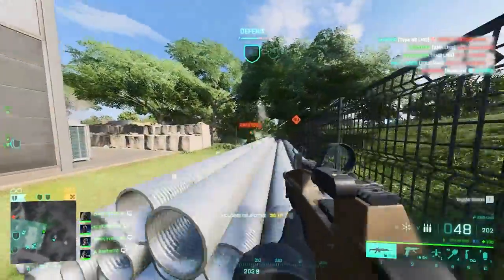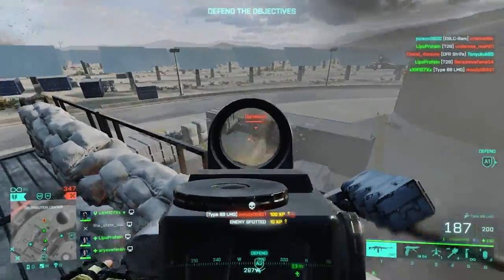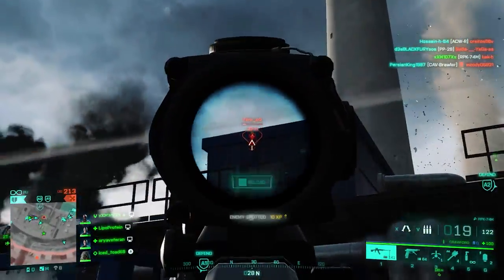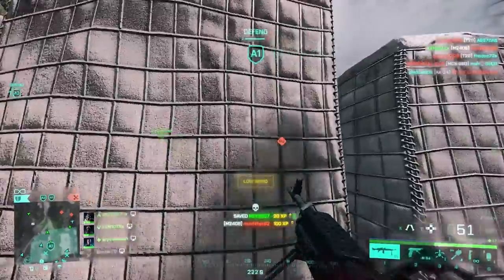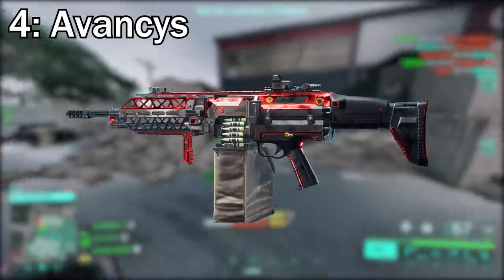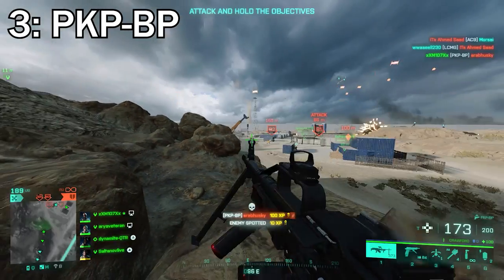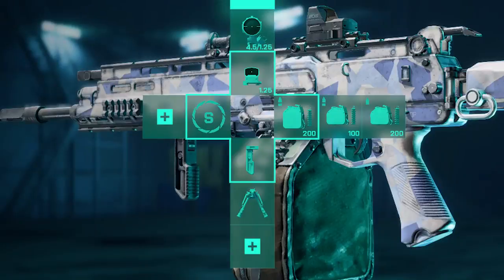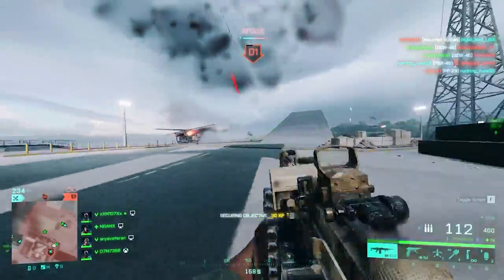All LMGs Ranked By Their TTK in Battlefield 2042 - Worst to Best!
Battlefield 2042 carries 10 light machine guns and that's vault weapons included. Knowing how strong these LMGs can be, one might wonder, how can they choose one that fits their playstyle? So TTK is one way to see how capable a weapon is. In this video, all BF2042 LMGs will be ranked from WORST to BEST!

00:00 How Things Work!
00:56 Number 9
02:11 Number 8
02:53 Number 7
03:59 Number 6
04:44 Number 5
05:29 Number 4
06:49 Number 3
07:31 Number 2
08:11 Number 1
09:02 Comparison Table